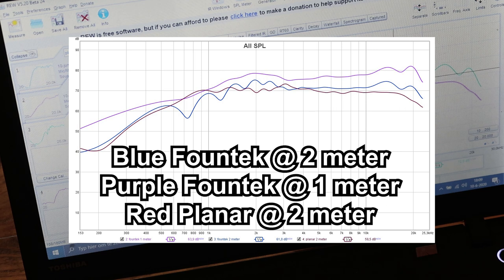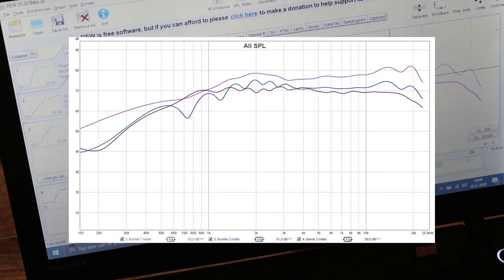SPL Decay Planar Line source VS Dynamic Pointsource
why does the  the planar sounds so loud in the kitchen ? :)

mY BIG guns tweeter VS a Fountek FE85

If you like the content  and would like to keep me going check out my Patreon account or Paypall for a one time donation ! it would help me out allot ! and like and subscribe if you feel like it :)

Cyaaa !! :)